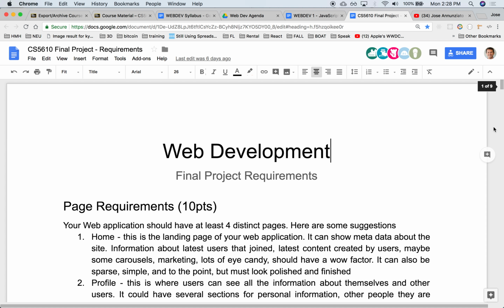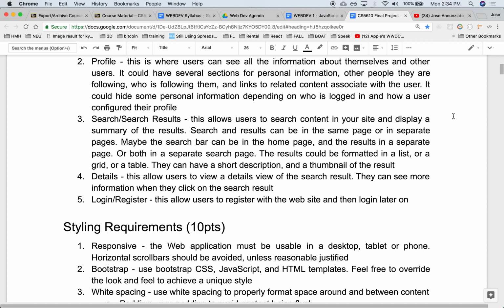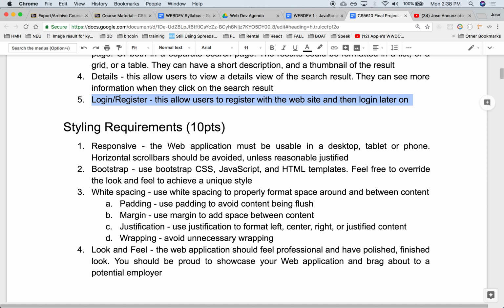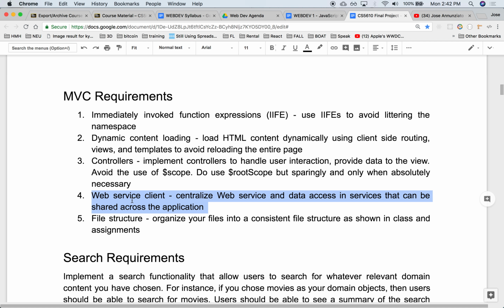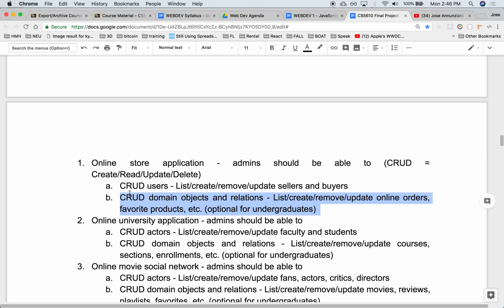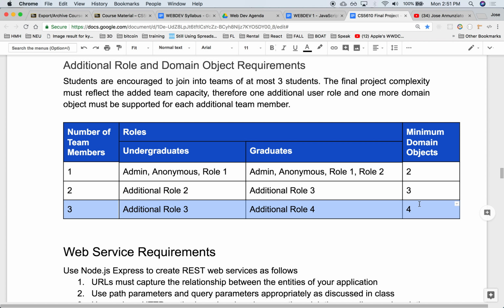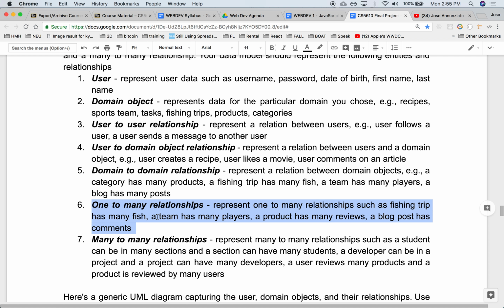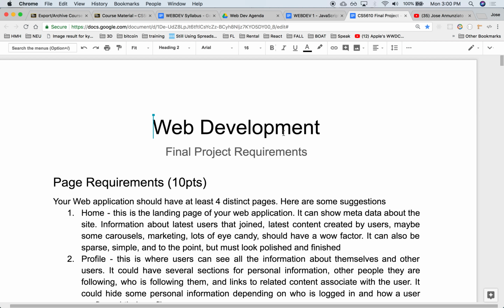M1L1 4 Web Development Final Project Requirements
In this video we go over the requirements of the final project.